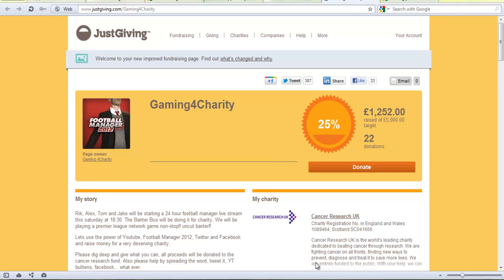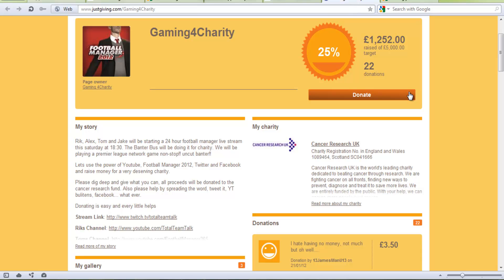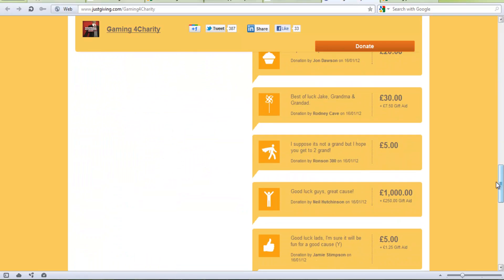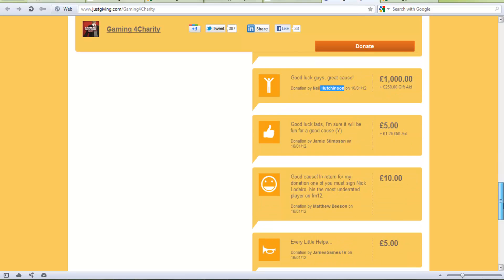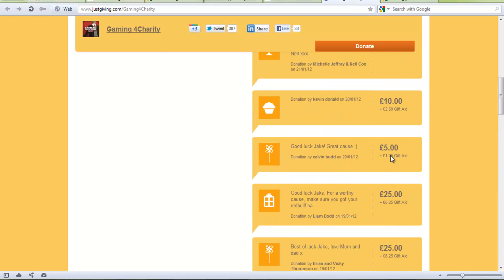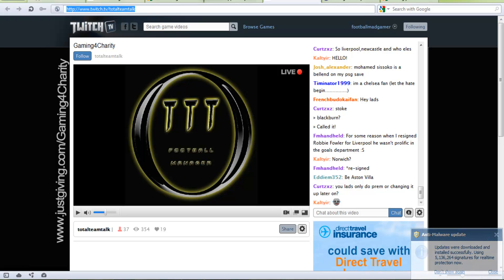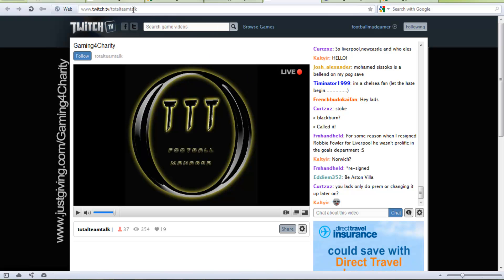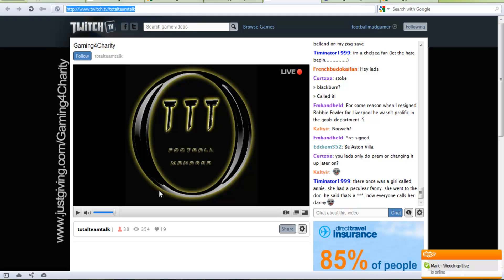gaming4charity 24 hours live stream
6 : 30 where the 24 hour live stream will be held